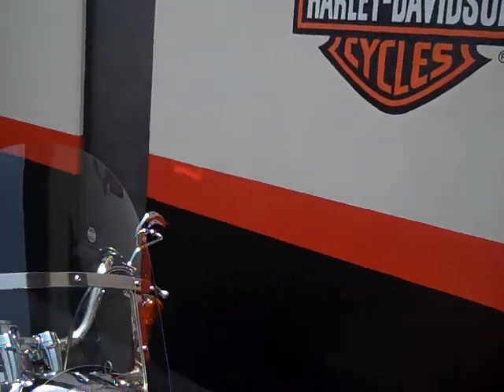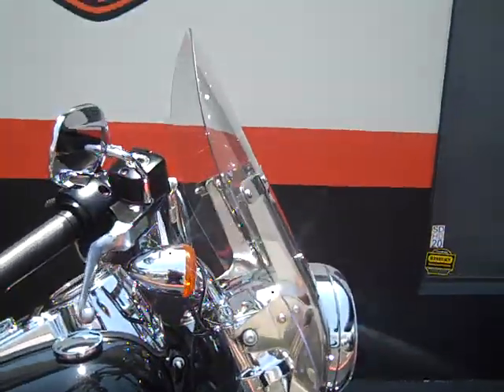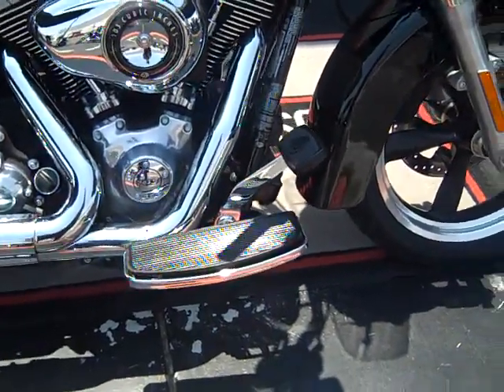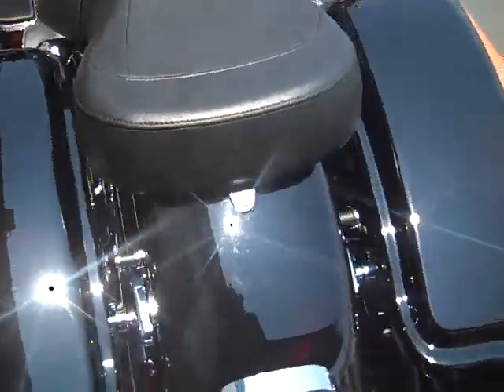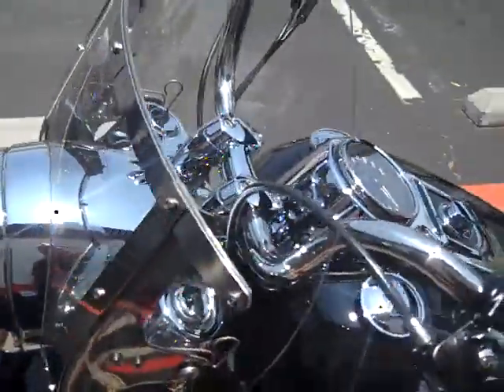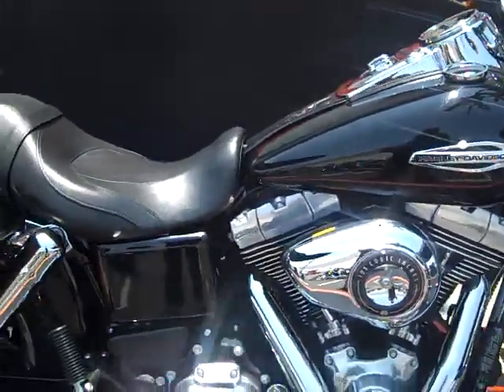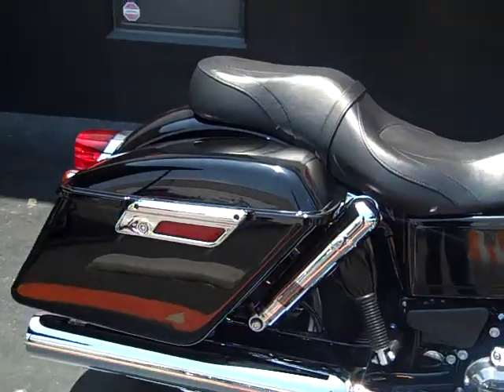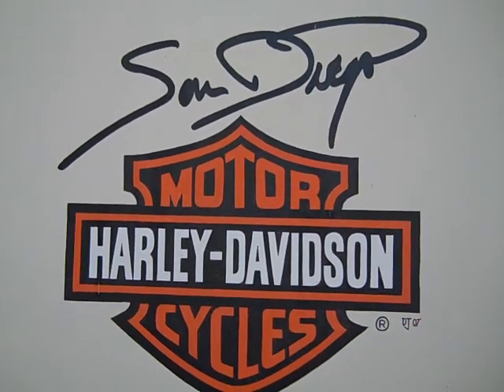2013 Pre Owned FLD only @ San Diego Harley Davidson